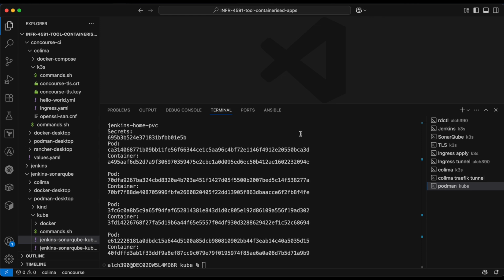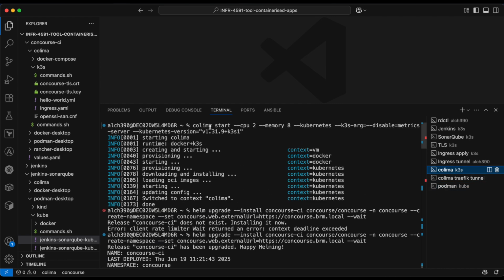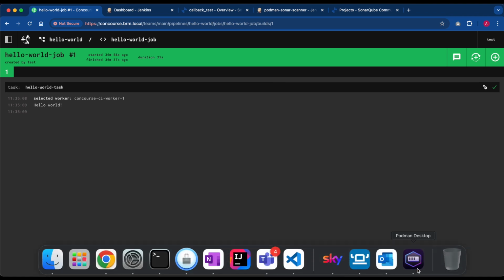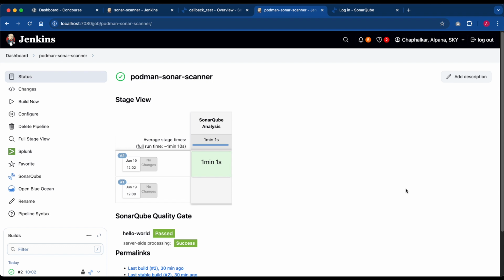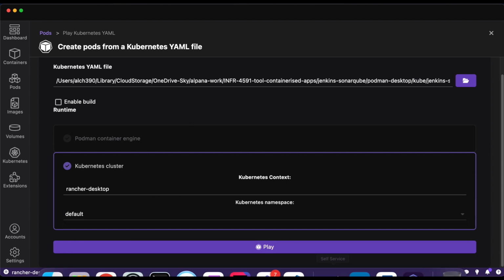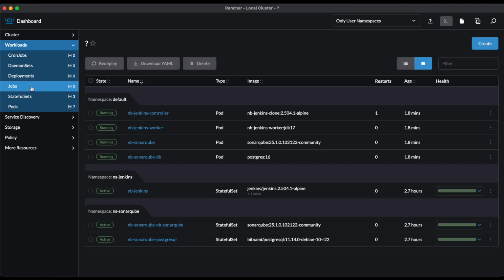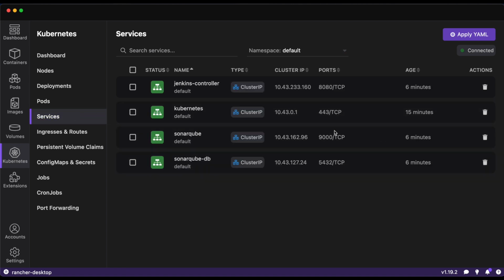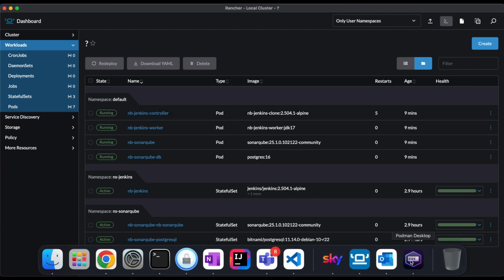Containerise apps testing tools on local system